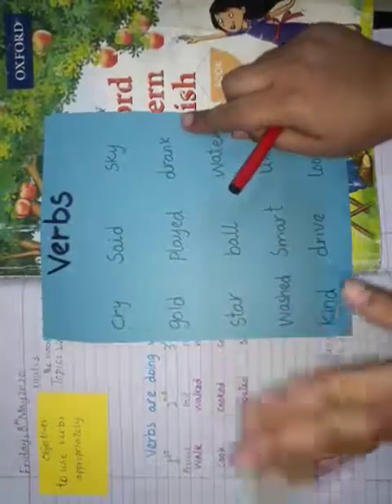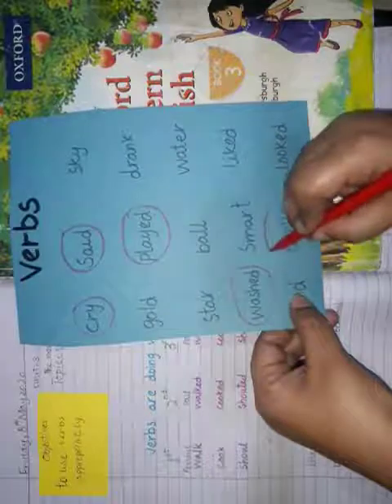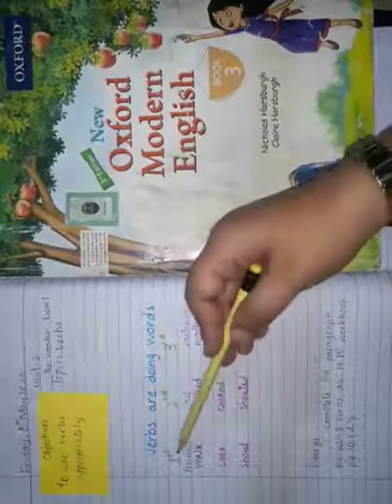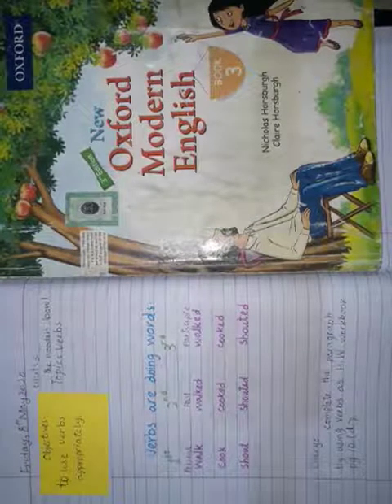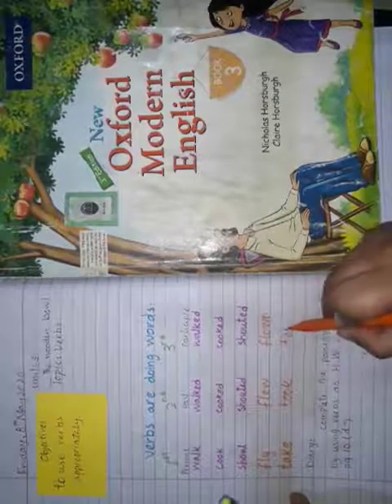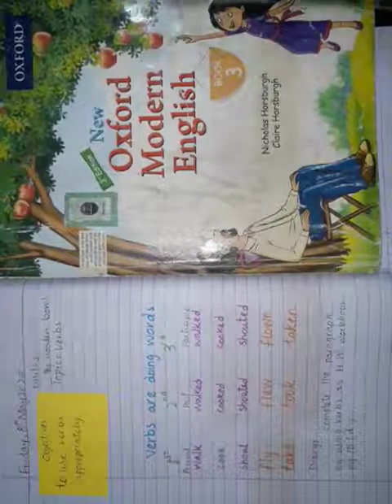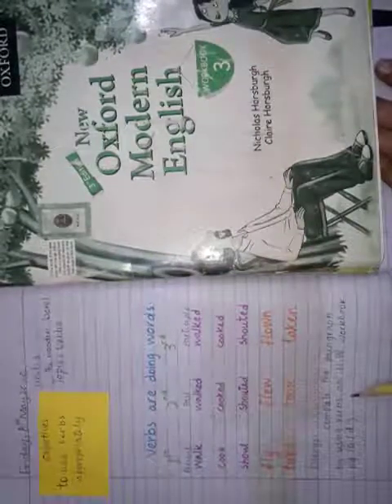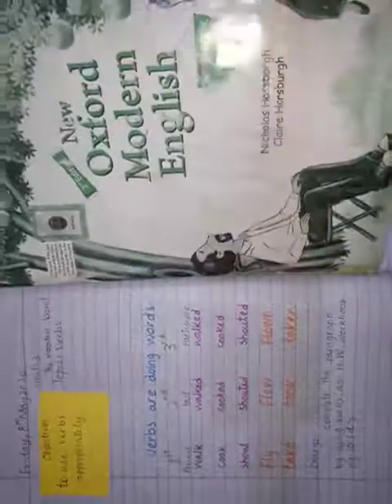Class 3 English Verbs